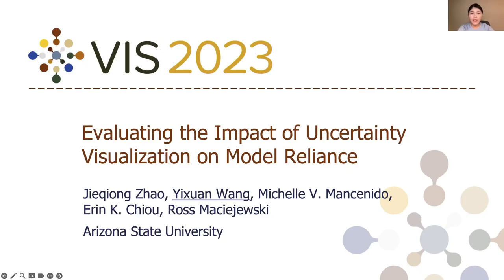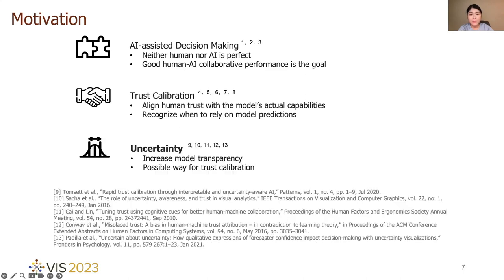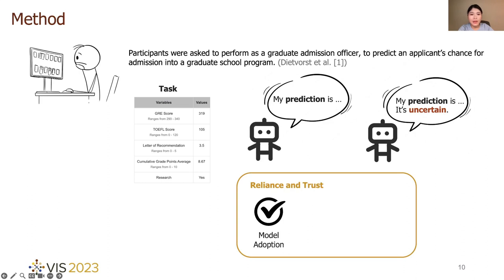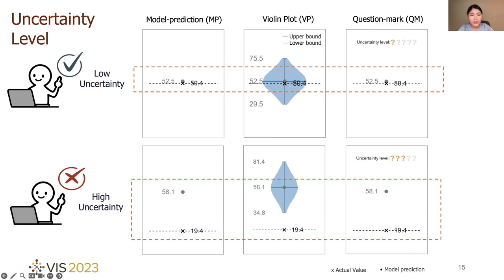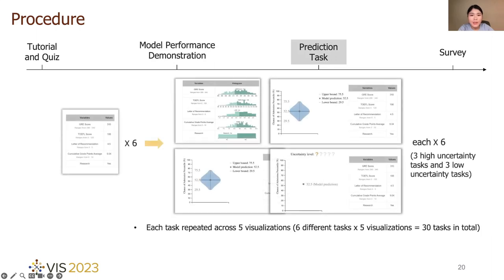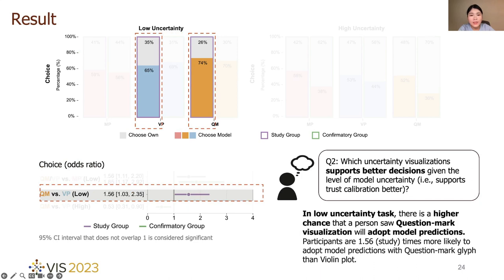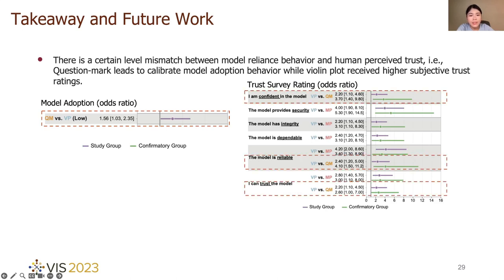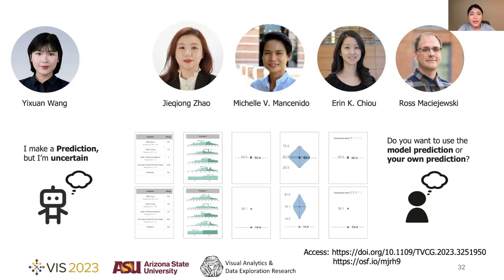Evaluating the Impact of Uncertainty Visualization on Model Reliance | VIS 2023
TVCG Invited Presentations: Evaluating the Impact of Uncertainty Visualization on Model Reliance
Authors: Jieqiong Zhao, Yixuan Wang, Michelle V. Mancenido, Erin K. Chiou, Ross Maciejewski